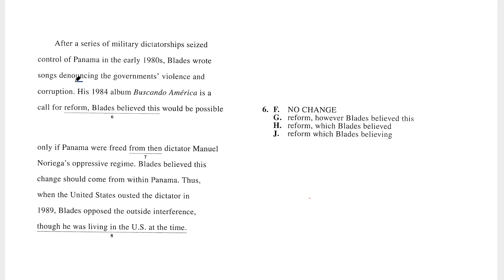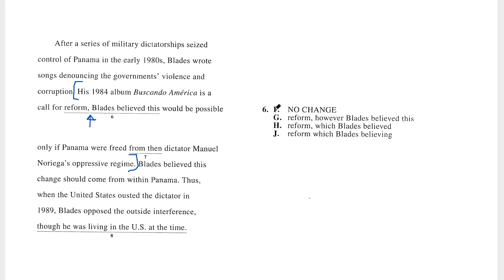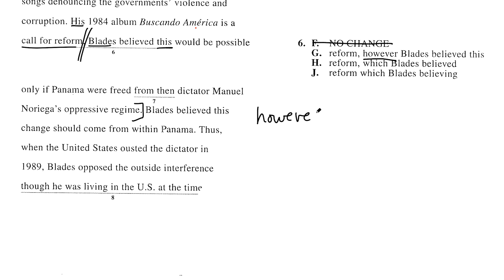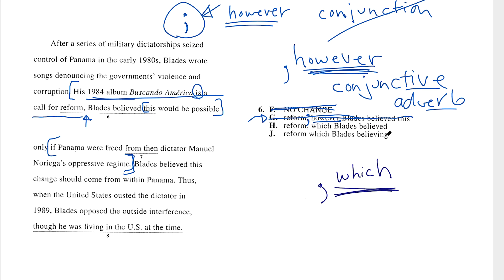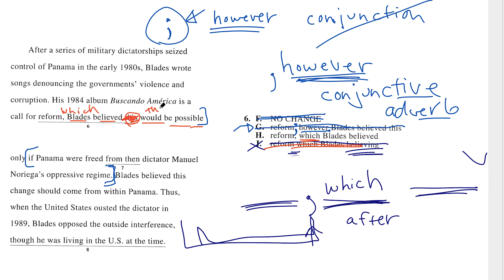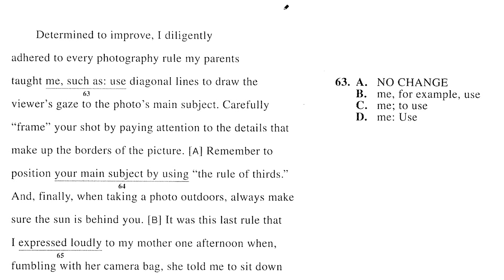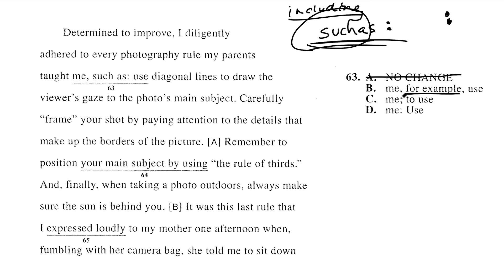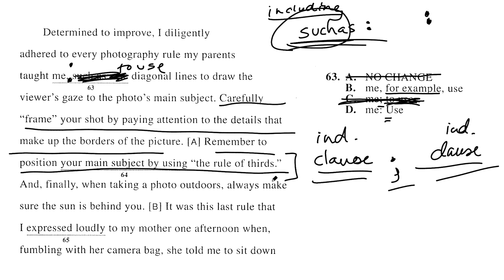Hardest ACT® English Questions: Improve Your Score With These Tips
Need extra practice for the ACT?  🧐Get the help you need from professional tutors!

The English section can be quite difficult for some takers of the ACT®. In this video, Brooke takes you through some of the hardest questions on the English section so you can get a better score. And check out The Best ACT® Prep Course Ever, which has tons more tips and content for EVERY section of the ACT®. Improve your score by starting your prep journey today!